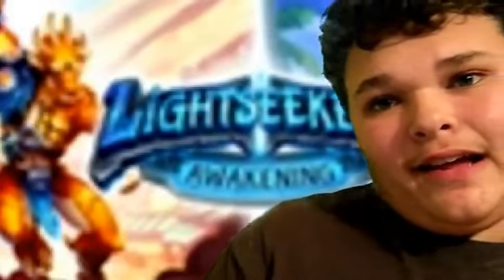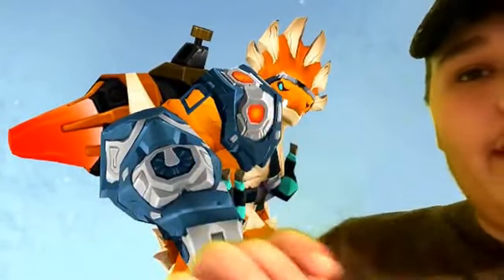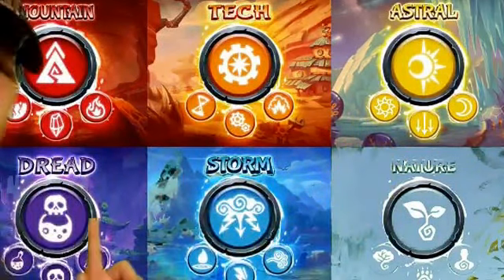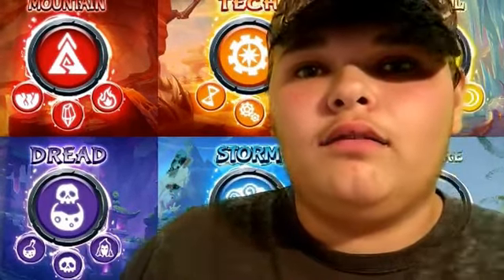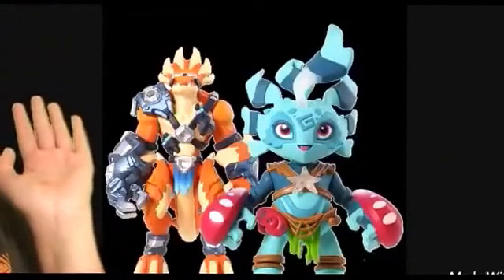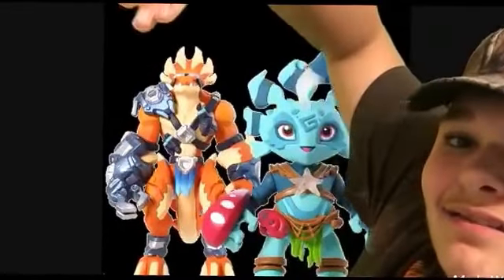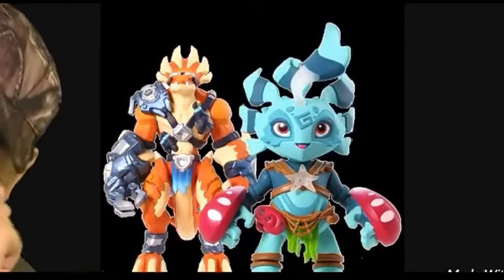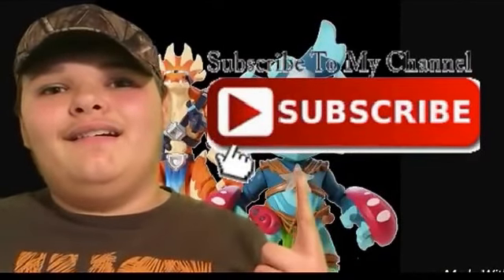Skylanders has a new competition called light seekers. A new video game for iOS and android